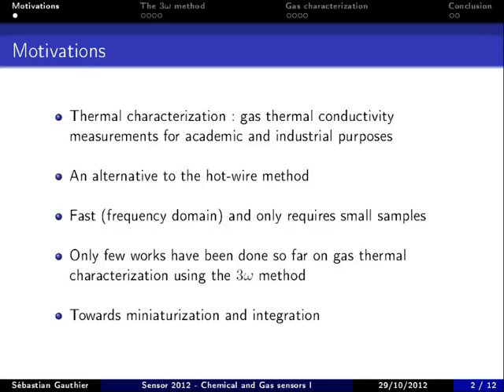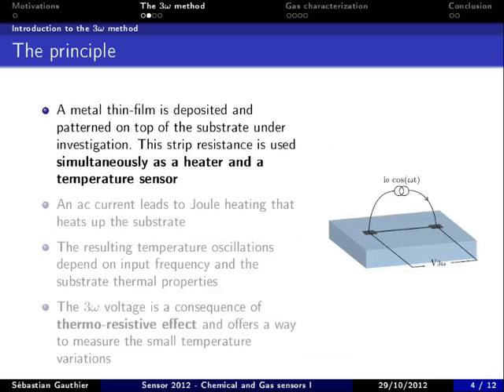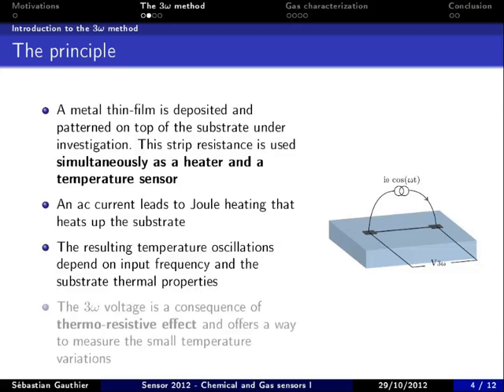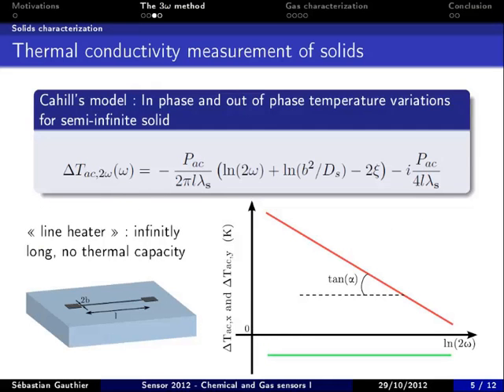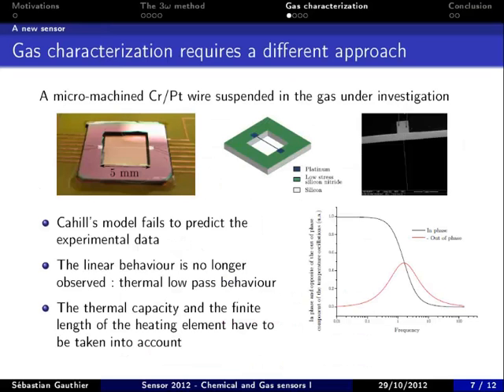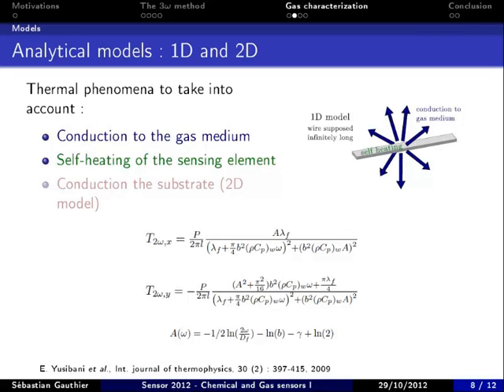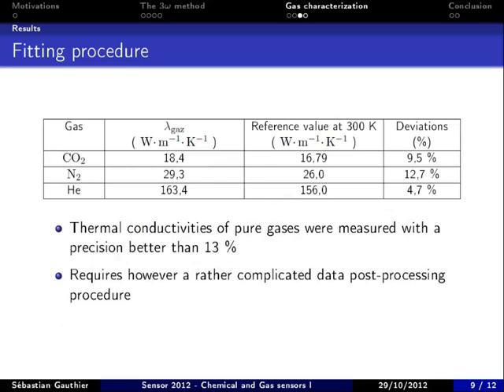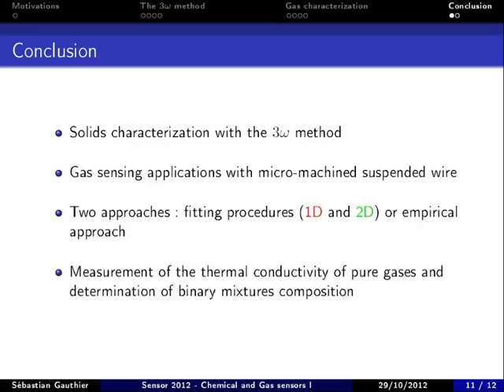Gas Thermal Conductivity Measurement Based on the Three-Omega Method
Title: Gas Thermal Conductivity Measurement Based on the Three-Omega Method

Author: Sébastian Gauthier, Philippe Combette, Alain Giani

Abstract: The knowledge of thermal properties is of primary importance for scientific and industrial activities connected with heat diffusion. In this context we investigate a new approach for gas thermal conductivity measurement. Nowadays, the transient hot wire method is accepted as the standard in the field. This powerful technique requires however a relatively complicated apparatus and is not well suited for miniaturization and integration. We investigate an alternative approach using a micro sensor based on a three-omega sensor that overcomes these limitations.